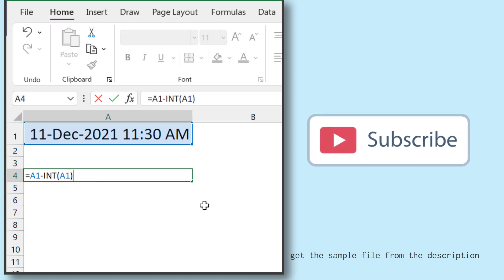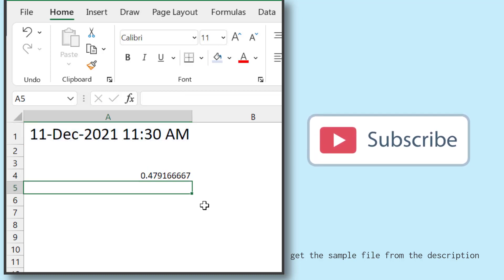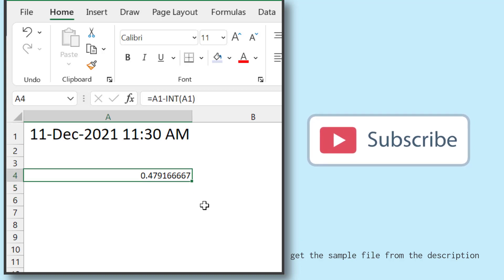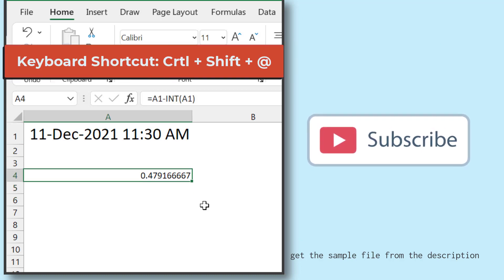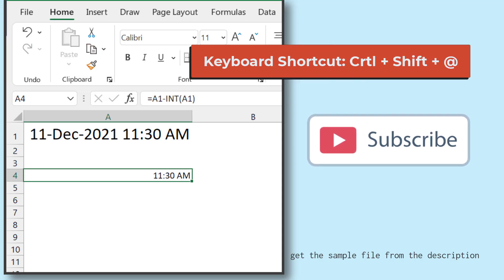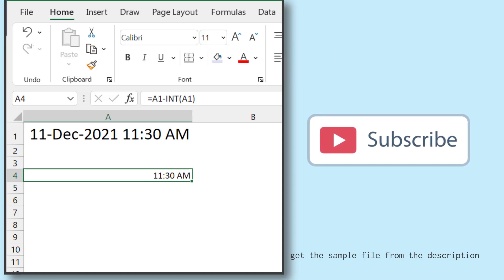Extract Time from a Date & Time Value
// Sample File \\